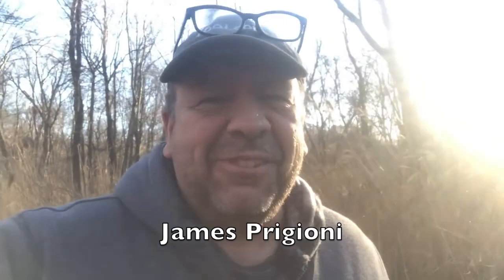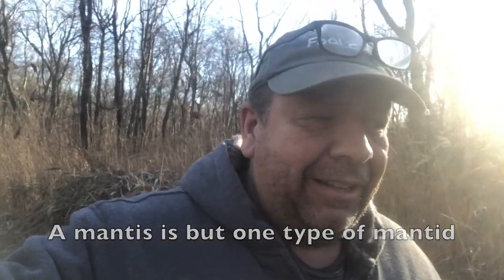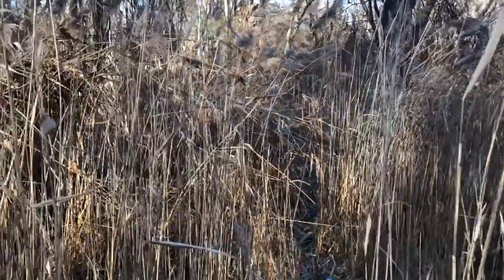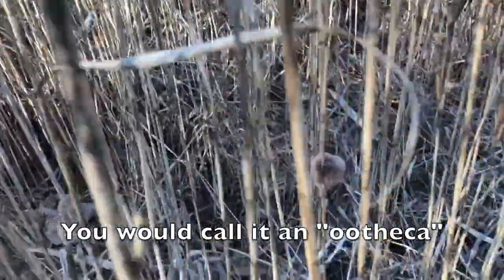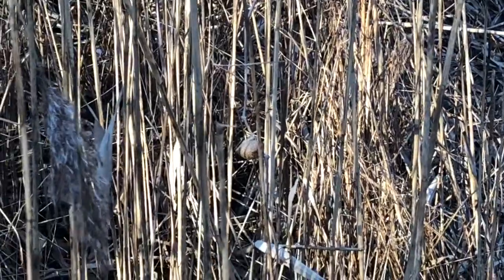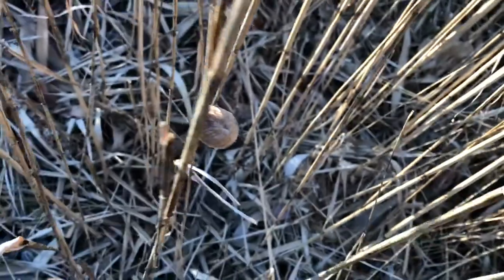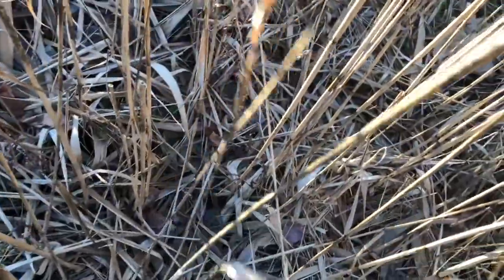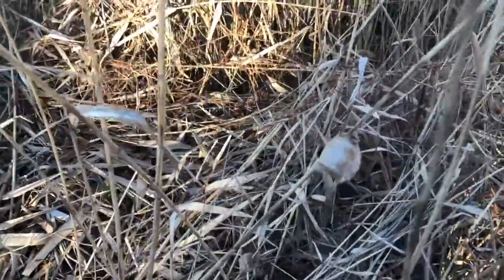Introduce Mantids Into the Garden for Pest Control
The praying mantis. These odd creatures seemingly from the prehistoric era -- well, they've been around since the Jurassic period -- have captivated us since our childhood. These carnivorous creatures would catch and eat other insects, and sometimes each other.

But we can put their predatory nature to use in our gardens to help control harmful bugs like insects.

Recently, The Gardening Channel with James Pirigoni featured an interesting demonstration of how to get more of mantids -- a mantis is simply a genus of the mantid family -- into your garden. James shows where to find and how to identify mantid eggs, golf ball-size sacs that are attached to stalks of plants.

James says a good way to attract mantids so they leave their egg sacs (called "oothecas") is to leave stalks of last years flowers and plants in place at the end of the season. In the event you don't have any, and I didn't, he showed where to go looking for them.

His area looked very similar to mine, a semi-wooded spot with some tall grasses. I decided to see if I could find any and indeed I did. About 2-3 feet off the ground, sometimes a little higher, you can find the ootheca attached to the stems of the tall grass stalks. Each ootheca contains dozens to hundreds of mantids!

Don't harvest all the stalks. Leave some behind so the mantids can continue their good works. I brought back 4 stalks with me each with an ootheca attached and placed them around my yard. Next year I'll be planting some tall flowers and will leave some garden detritus behind and hopefully I'll be able to attract mantids on my own.

NOTE: One thing I did learn was that there are limits to how many mantids you can introduce to a given area. Because of their carnivorous nature, they naturally impose limits on just how many will be in any particular area so even if each of the four egg sacs I introduced to my yard contains hundreds of mantids, I may only end up with a small handful in my yard. The rest will disperse to other areas, which isn't a bad thing.

However, that also makes them less effective at pest control than other natural sources, like lady bugs and lacewings. Although mantids will eat aphids, since there will only be one or two mantids their impact is small. Lady bugs, on the other hand, can feast on aphids in large numbers.

So while this introduction of mantids into the garden for pest control was a fun experiment, just understand its limitations. You're certainly doing no harm by practicing this technique at your own homestead.